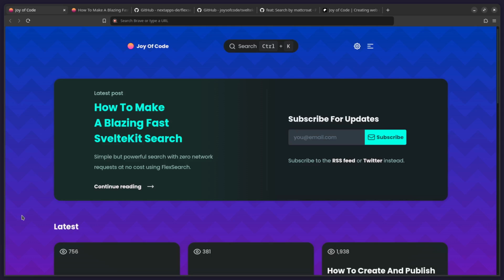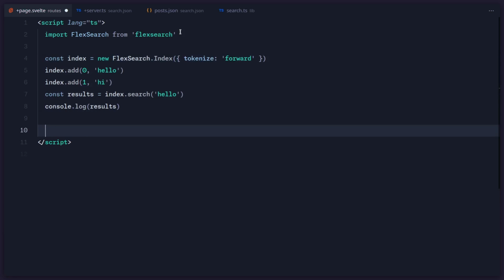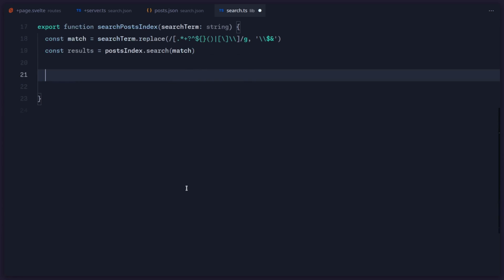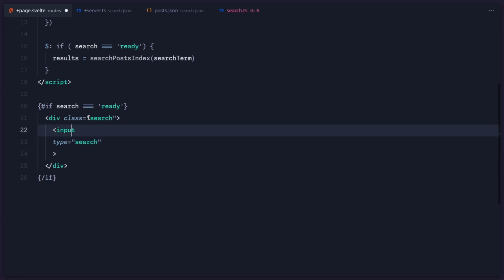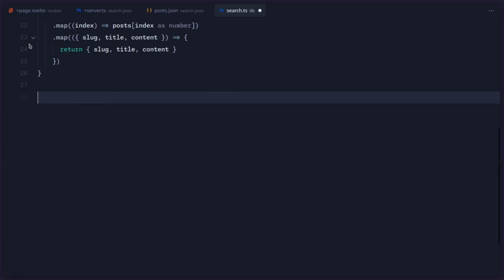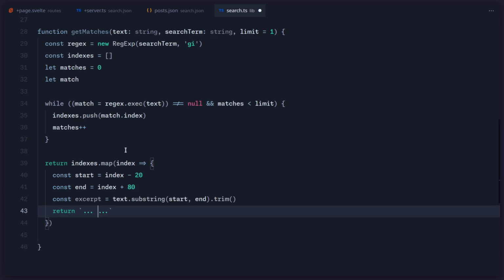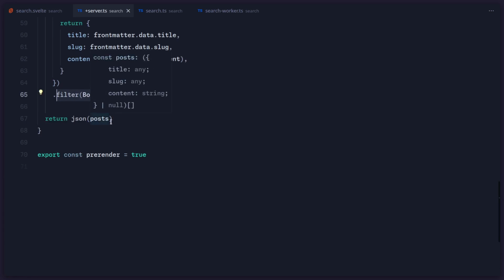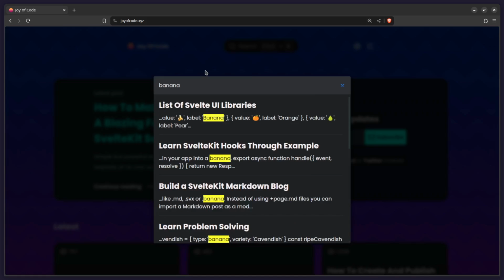How To Make A Blazing Fast Search For Your SvelteKit Site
Blazing fast SvelteKit search using FlexSearch.

🔖 Timestamps

0:00 Intro
1:14 Sponsor
1:24 Setup
3:31 FlexSearch
6:02 Creating The Search Index
9:03 Creating The Search Function
11:49 Creating The Search UI
19:35 Replacing Matches With A Marker
29:47 Example
36:01 Outro